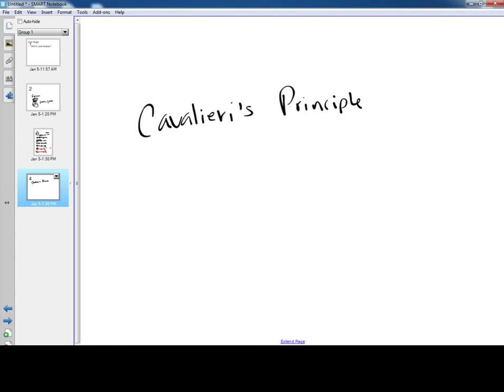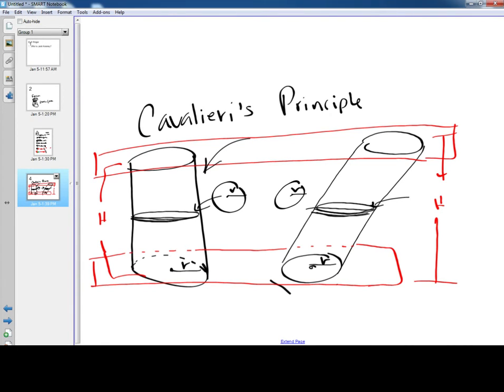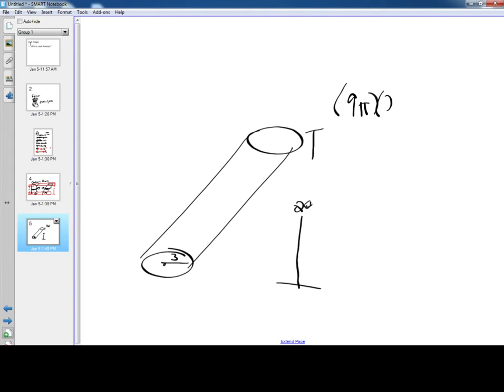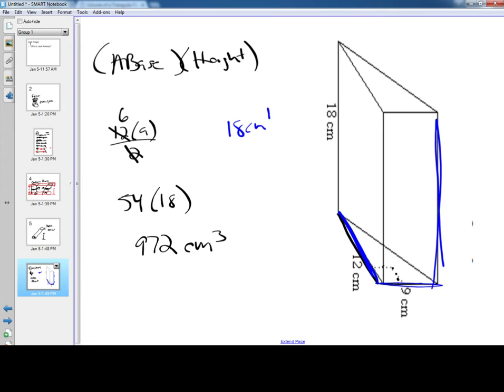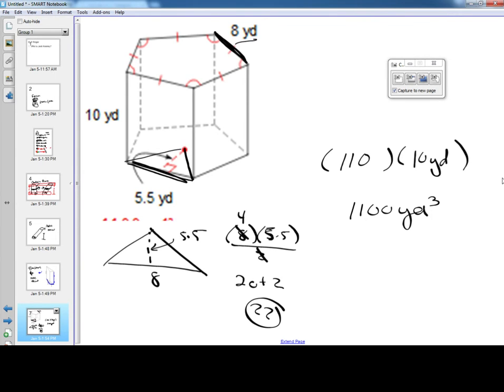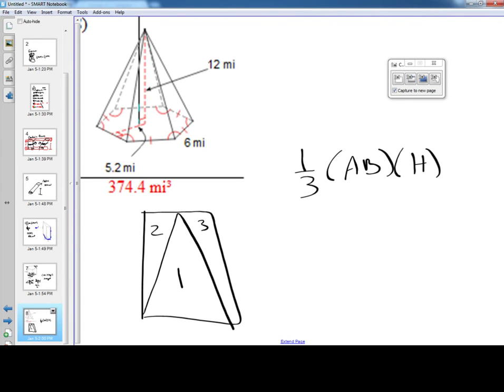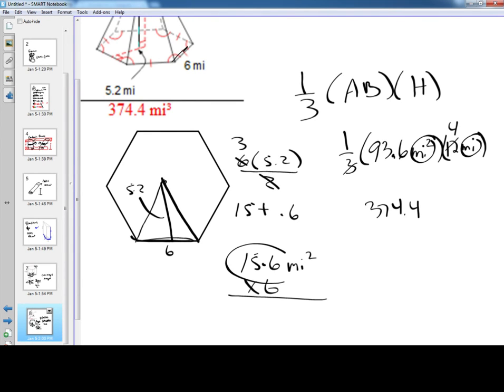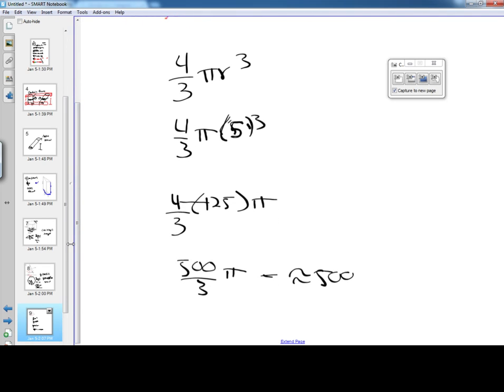Honors Geo 1/5/16 Volumes of 3d figures